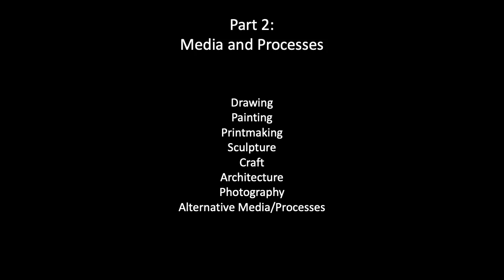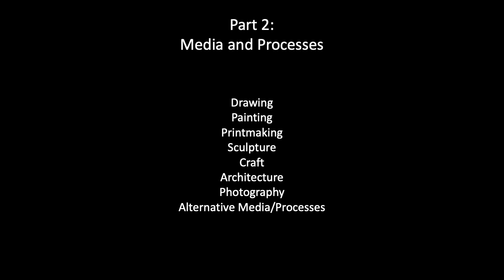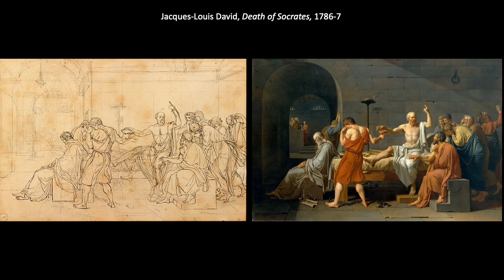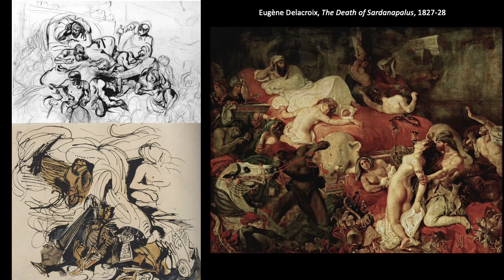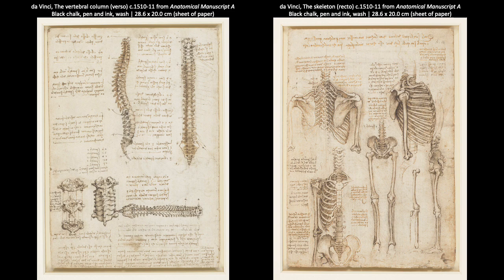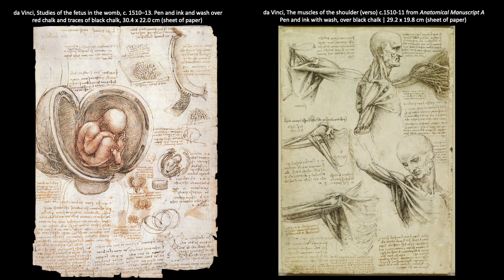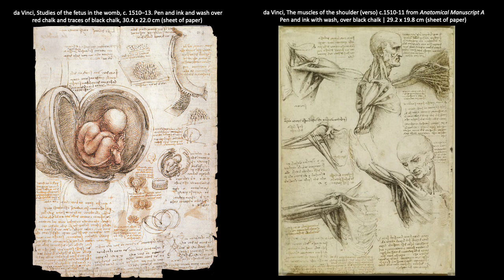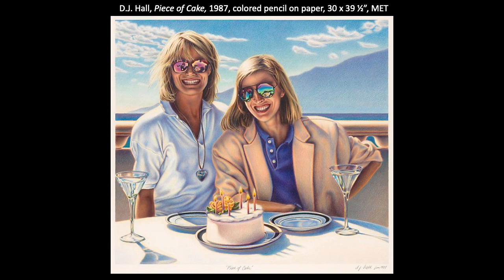Ch. 2.1 Drawing